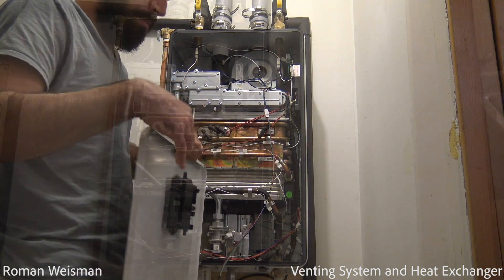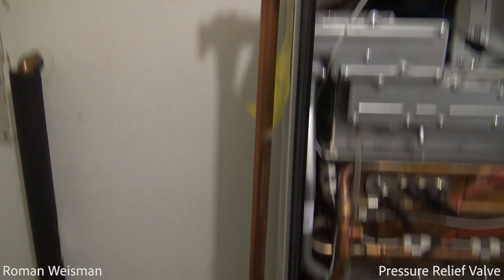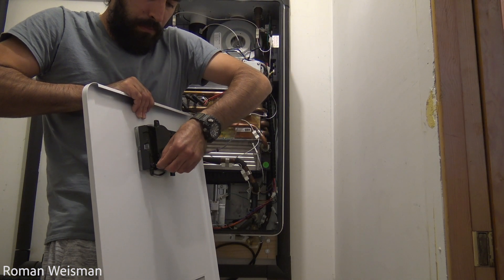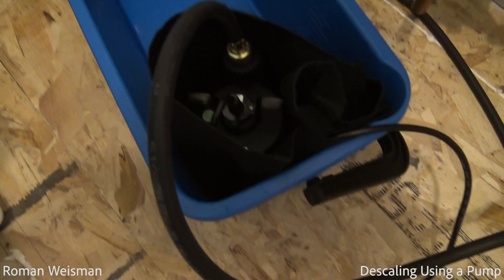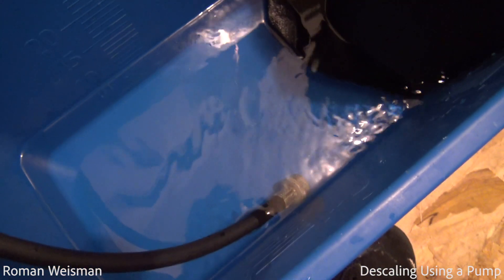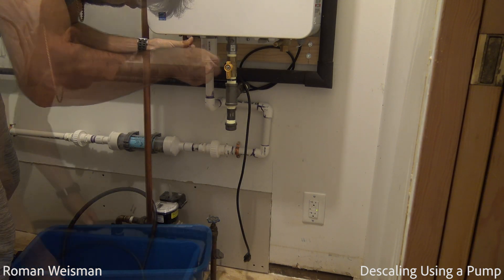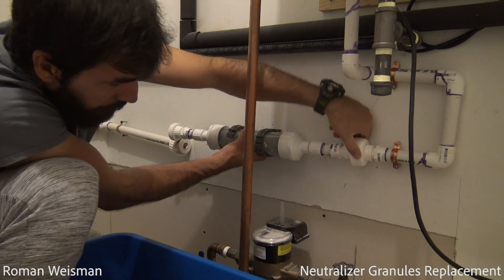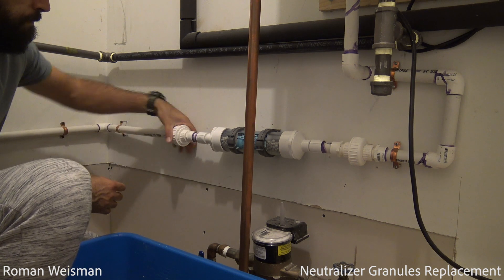Tankless Water Heater - Annual Maintenance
The video consists of annual maintenance steps required to keep the tankless water heater in fully running operation and diagnose for possible issues the unit might have.
The steps include:
Venting system blockage inspection and heat exchanger inspection: 0:00.
Pressure relief valve proper operation: 0:32.
Inspecting and cleaning the inlet water filter: 0:42.
Descaling using a pump with vinegar: 1:16.
Neutralizer granules replacement: 2:49.
Cost and Time Breakdown: 3:27.

The unit I have is: Bosch Greentherm T 9800 SE 199 NG tankless water heater.

The tools I used are:
1/4 HP Submersible Pump

Inlet / Outlet Pipes

Neutralizer Granules

Grow Bags ( used as a filter)

6 Gallons Bucket